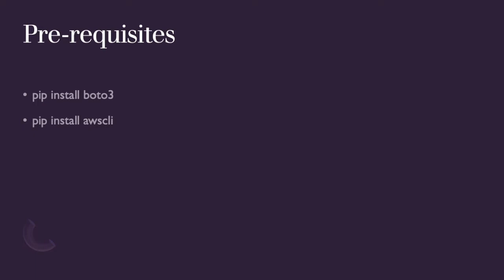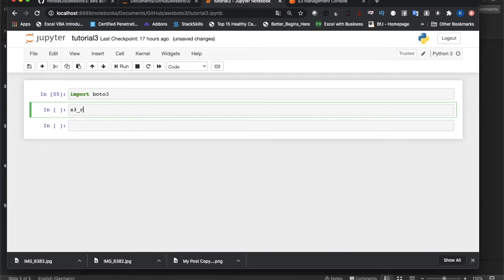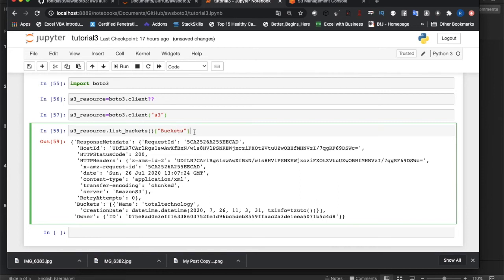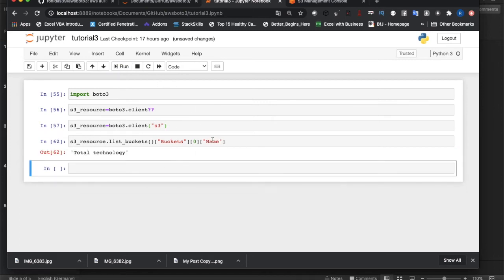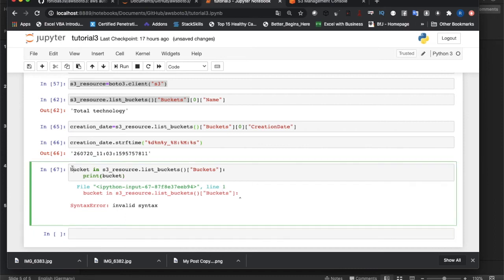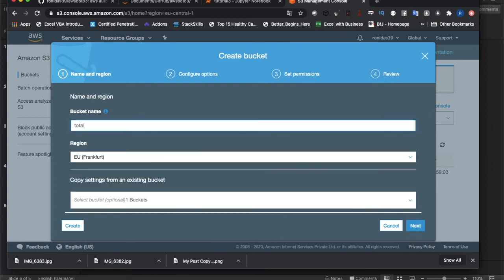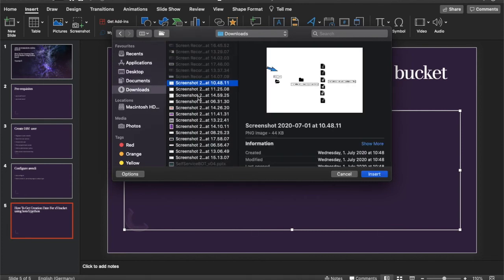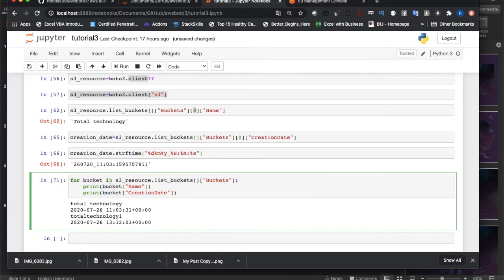Aws Automation Using Boto3 Python|How To Get Creation Date For S3 Bucket Using Boto3 Python|Part:3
in this tutorial we talk about the below :

aws automation,aws boto3,aws python,aws automation using python,aws automation complete tutorial,aws boto3 complete tutorial,aws boto3
handson examples,aws boto3 complete automation tutorial,aws boto3 examples,create aws s3 bucket using python,create aws s3 bucket using boto3
how to search aws s3 bucket using boto3
boto3 search aws s3 bucket
how to get creation date for aws s3 bucket using boto3 python